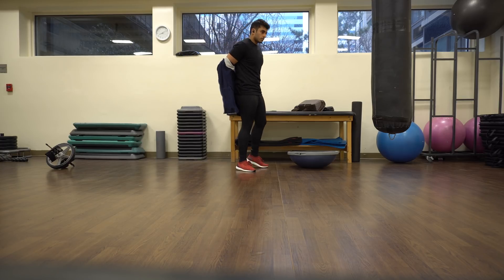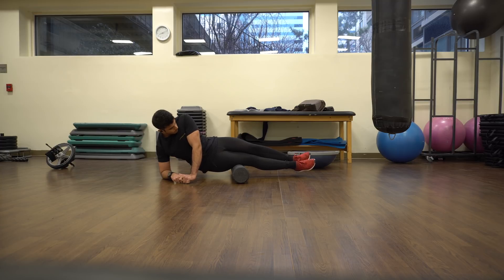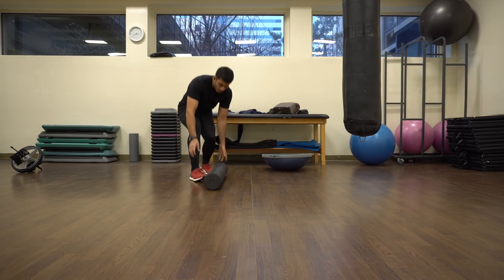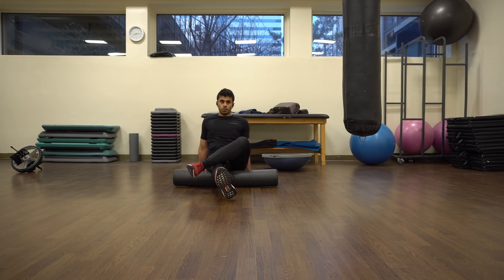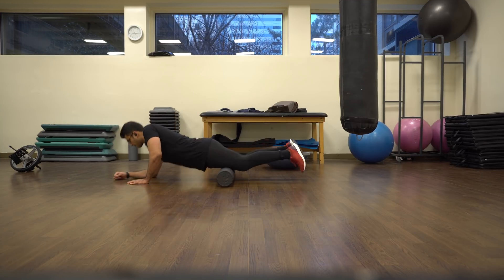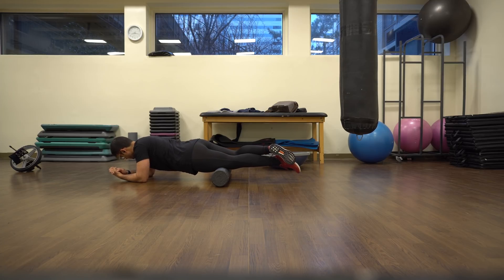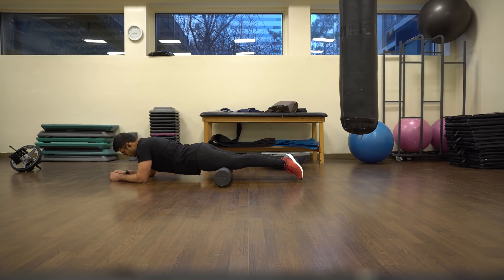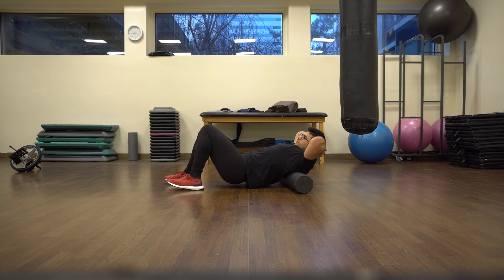Why You're Making Your Training USELESS~!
Note: (Watch in 4K if you can, because it'll enhance your experience)

What is SMR? Self Myofascial Release is a stretching technique that focuses on the neural and fascial system in the body (or the fibrous tissue that surrounds and separates muscle tissue). By applying gentle force to an adhesion or "knot", the elastic muscle fibers are altered from a bundled position (which causes the adhesion) into a straighter alignment with the direction of the muscle or fascia. The gentle pressure (applied with implements such as a foam roll) will stimulate the Golgi tendon organ, and create autogenic inhibition, decreasing muscle spindle excitation and releasing the hypertonicity (tension) of the underlying musculature.
In other words, gentle pressure (similar to a massage) breaks up knots within the muscle and helps to release unwanted muscular tension.
It is crucial to note that when a person is using self-myofascial release, he or she must find a tender spot which indicates the presence of muscular hypertonicity (and sustain pressure on that spot for a MINIMUM OF 30 SECONDS). This will increase the Golgi tendon organ activity and decrease muscle spindle activity, thus triggering the autogenic inhibition response. It may take longer, depending on your ability to consciously relax. This process will help restore the body back to its optimal level of function by resetting the proprioceptive mechanisms of the soft tissue.
You should SMR before stretching because breaking up fascial adhesions (knots) may potentially improve the tissue's ability to lengthen through stretching techniques. In addition, it can be used during the cool-down process.